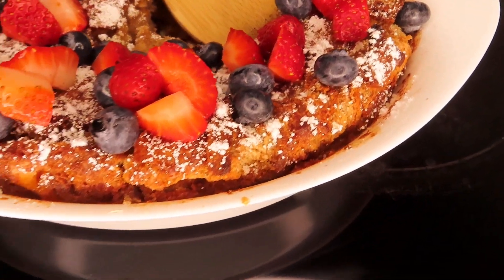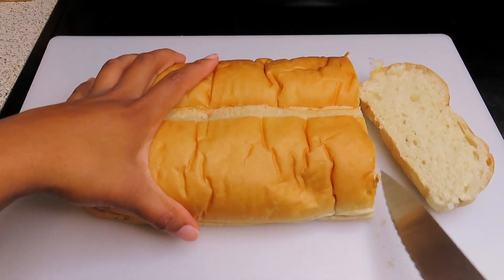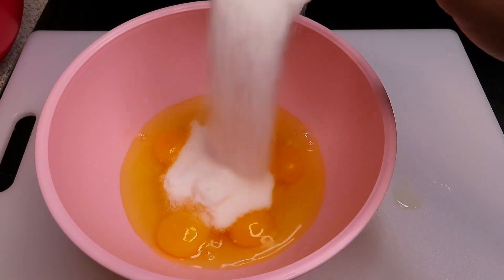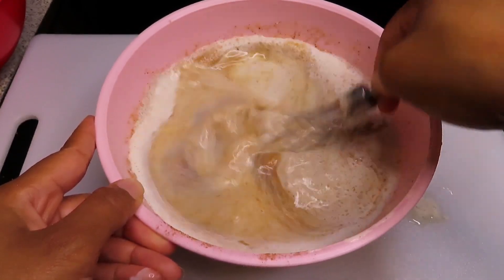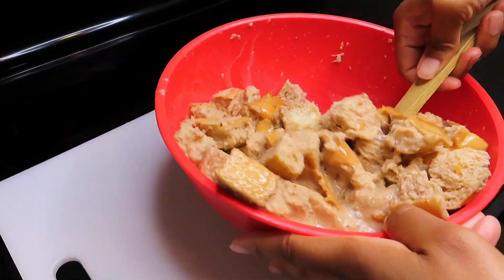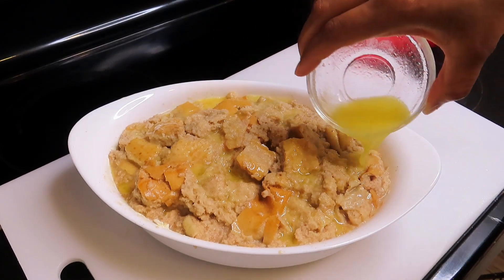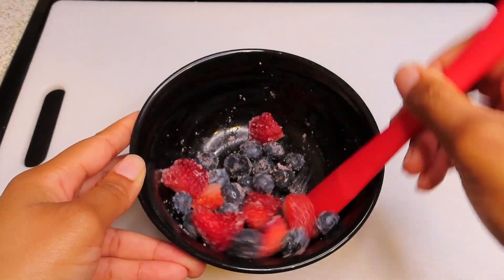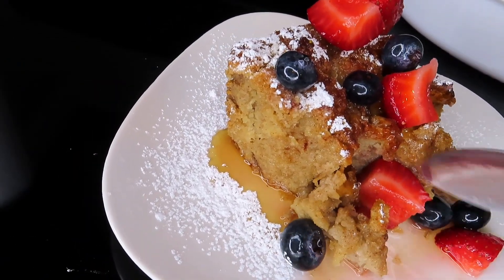French Toast Casserole | Cinnamon French toast casserole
In this video I will be showing you how to make French Toast Casserole baked in the oven to perfection with all of your fall spices including cinnamon and Nutmeg topped with mixed berries and powdered sugar.

Recipe:
14 oz French bread loaf
1/2 cup white sugar
1/2 cup brown sugar
6 large eggs
1 tbsp vanilla
1/4 tsp nutmeg
1/2 tbsp cinnamon
2 cups white milk
1/2 cup cream
1/2 stick melted butter

Cook Time 1: 30 min at 350°f

Note: Adjust your cook time for pans with deeper or shallow depths and pan size. Cook until the the bread soaks up all of the custard and is no longer liquidity.

Baking dish used in this video:
Ikea LÄTTVIKTIG
Oven dish, white, 12x7 "